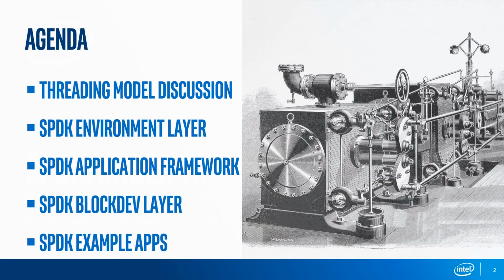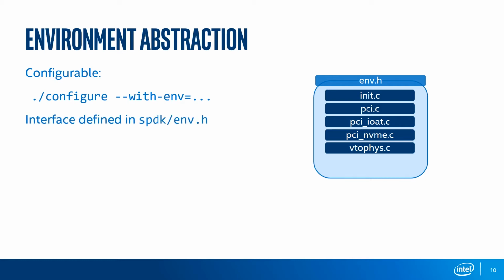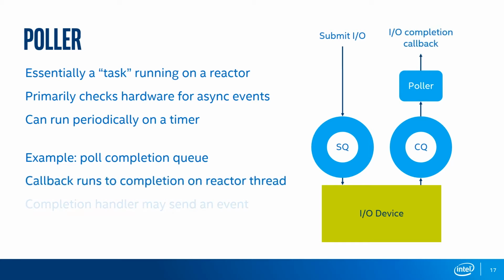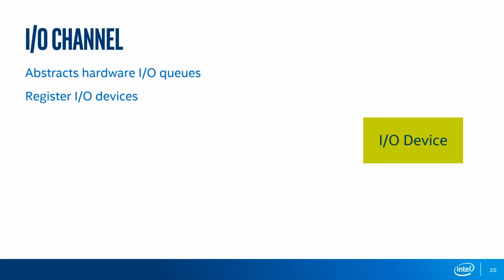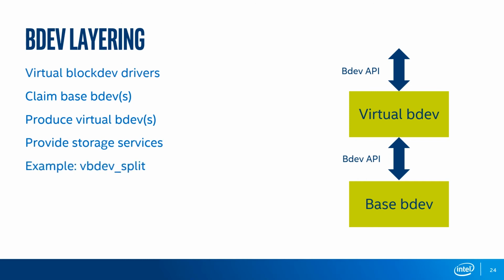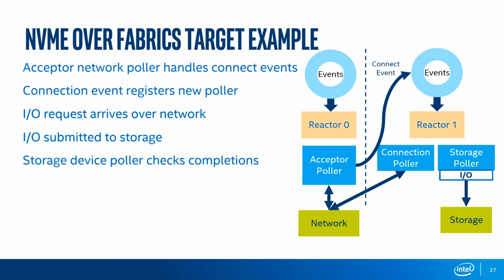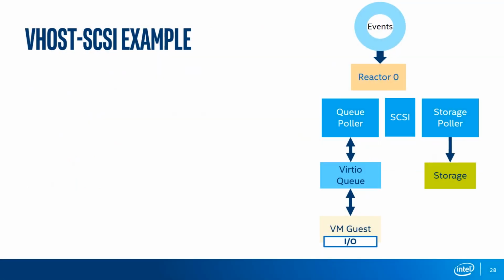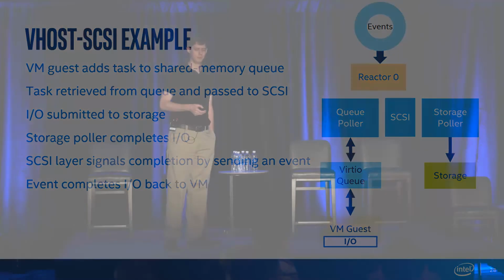SPDK: Under the Hood with Daniel Verkamp | Intel Business